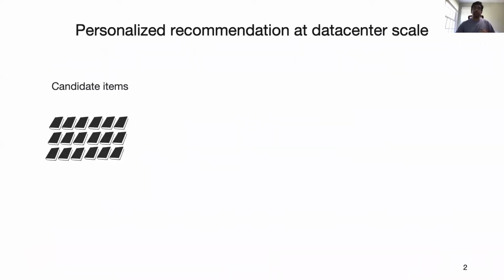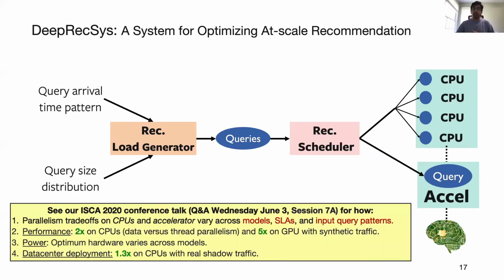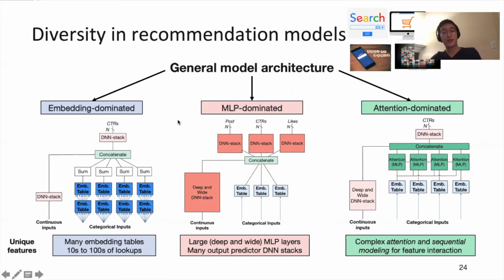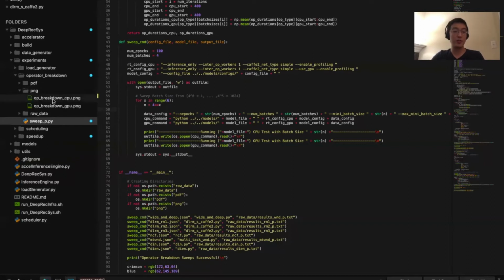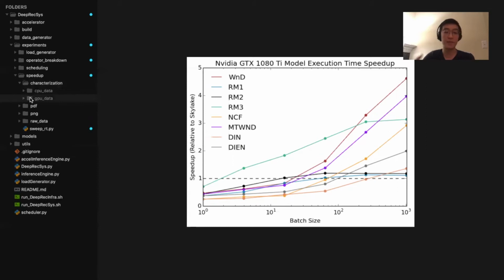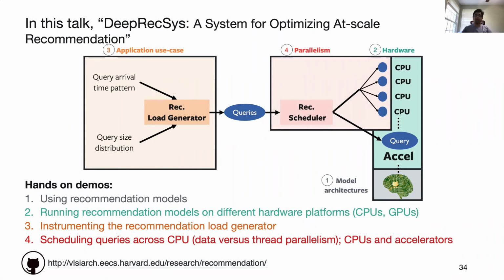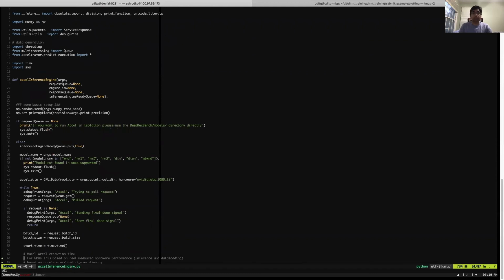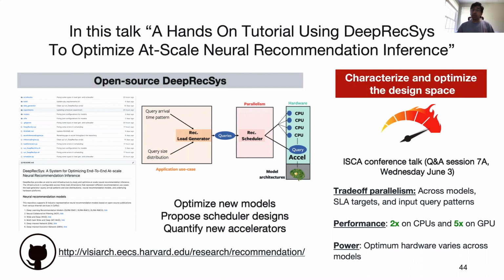A Hands On Tutorial Using DeepRecSys to Optimize At-Scale Neural Recommendation Inference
To learn more about the latest research at the Harvard VLSI-Architecture group, please

Authors: Udit Gupta, Samuel Hsia